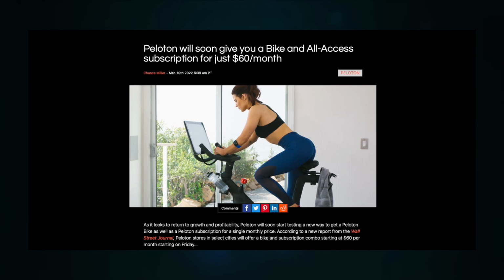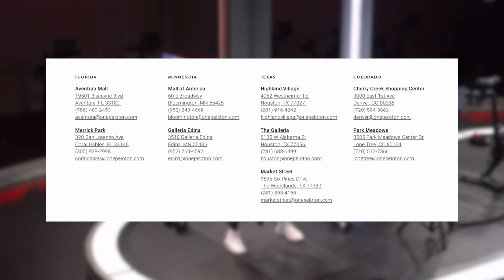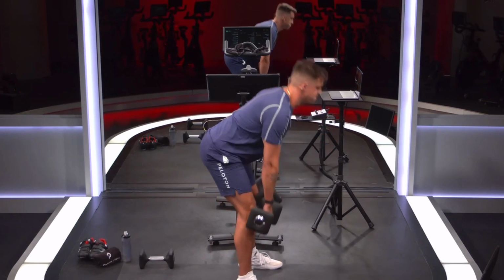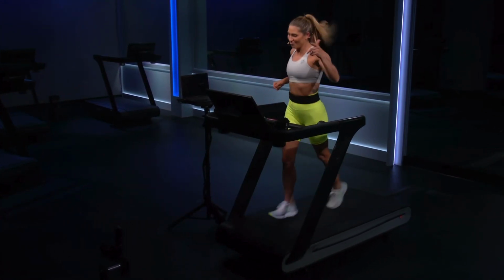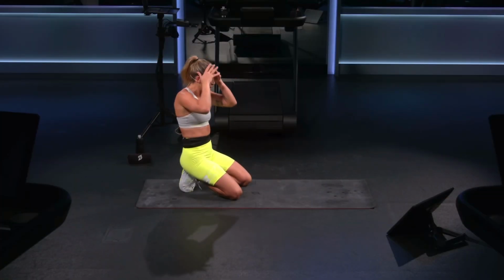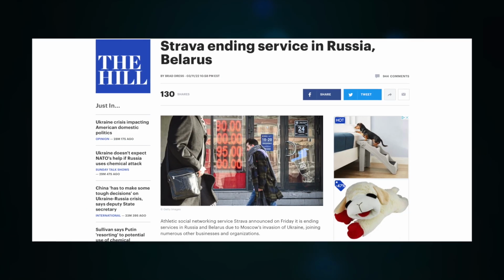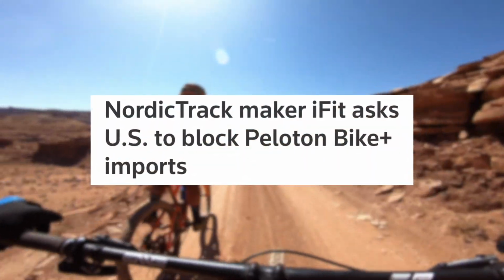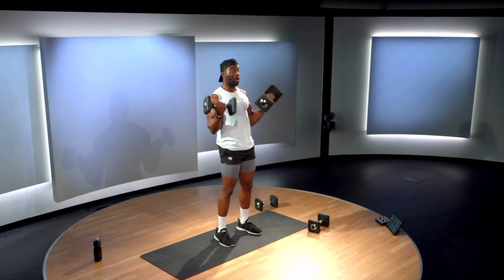Peloton Begins New Bike Rental Program, Strava Ends Service in Russia | The Weekly Watt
Peloton testing new Bike Rental Program 'One Peloton Club' allowing customers to rent bikes from their stores, Peloton adds Apple Watch Support via a work around on their app for the Peloton Bike and Tread, Peloton also has new features being beta tested on the IOS app, Strava has a new update combining Points of Interest with 3D Mapping, Strava ends service in Russia and Belarus, Meta Quest to soon synch with Apple Health, Peloton Coach Chase Tucker leaves, and more!